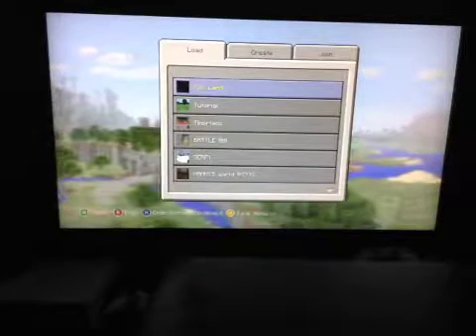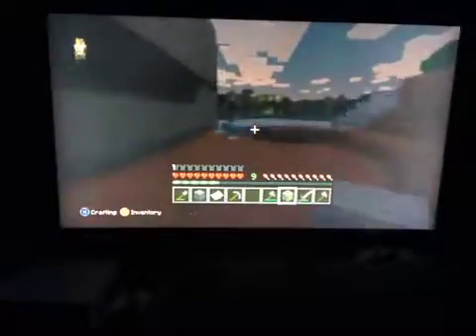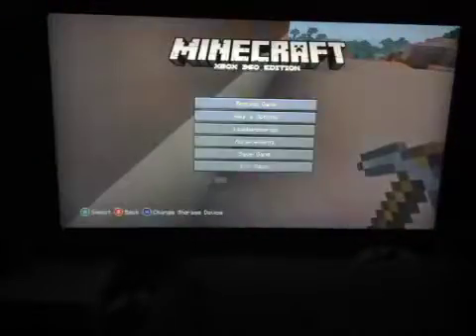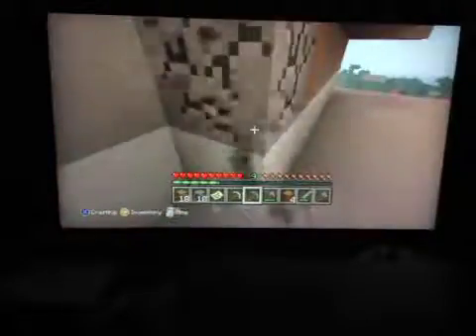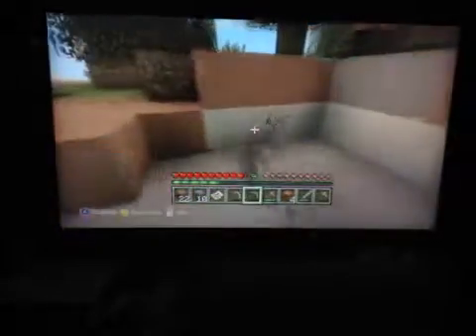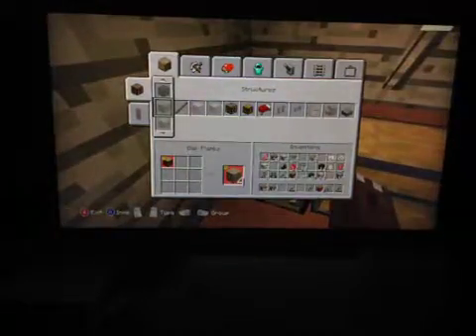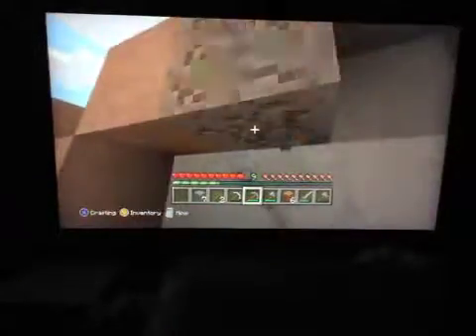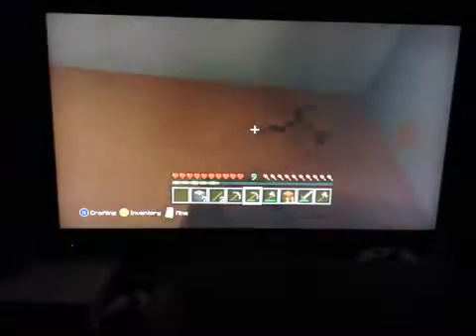Fox Land EP 16 work